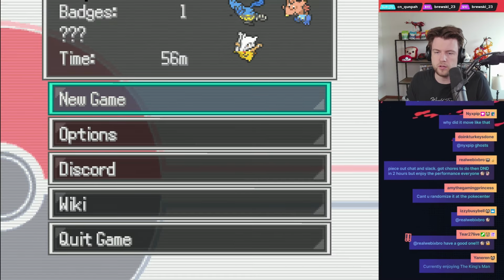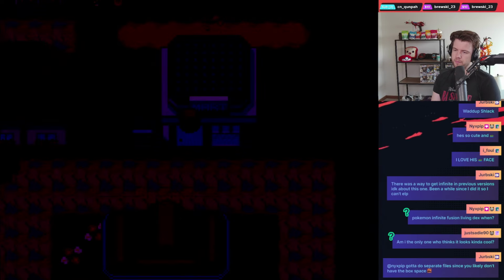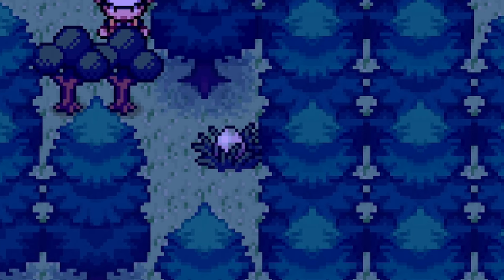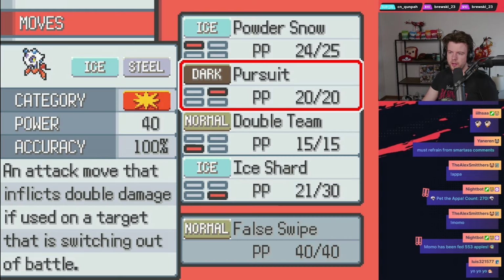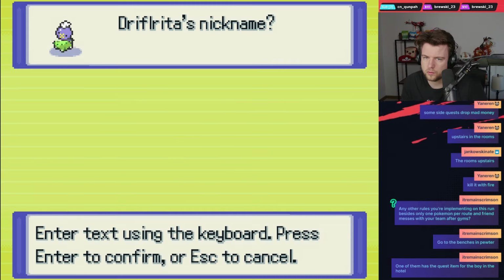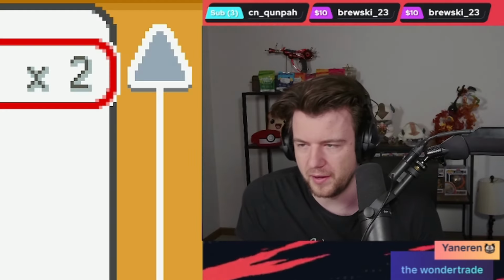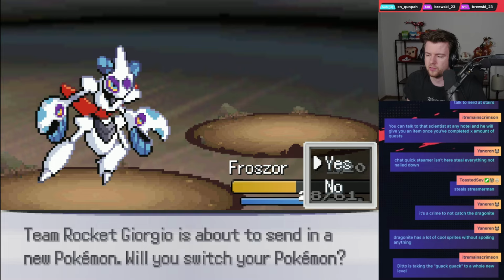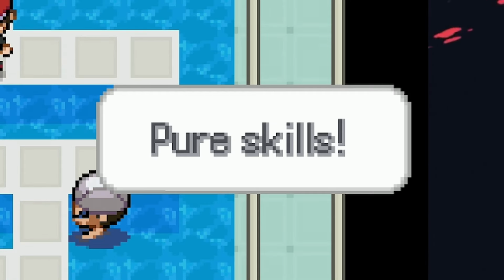Uncovering the Secrets of Fusion! (Pokémon Infinite Fusions EP 1)